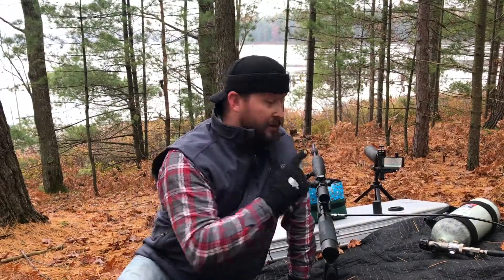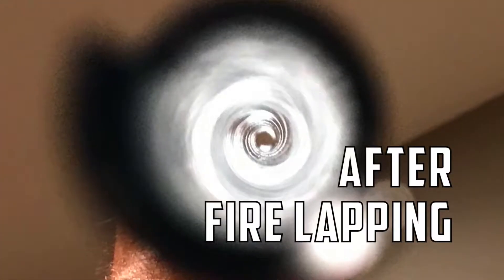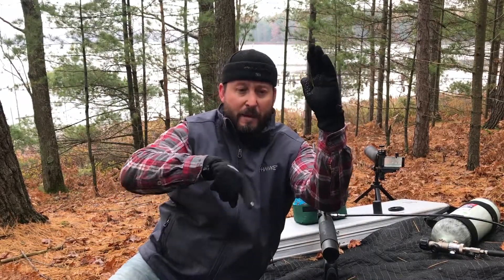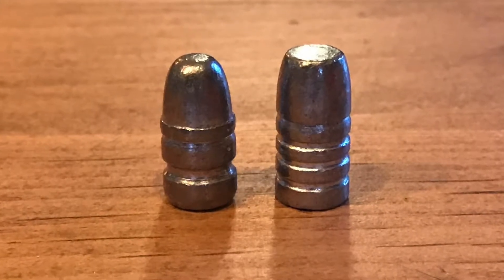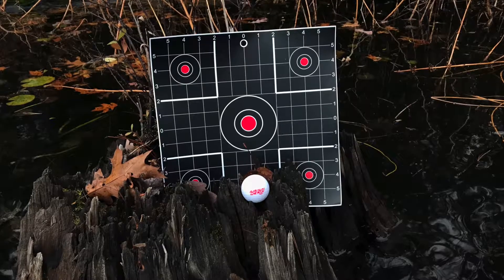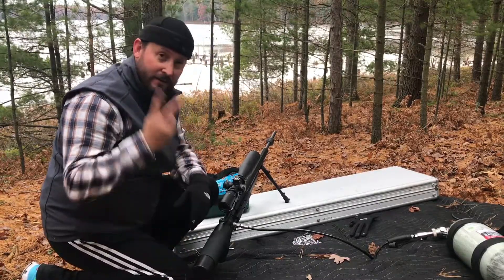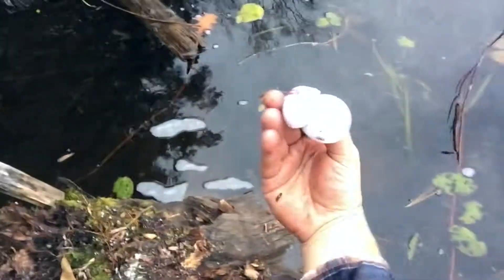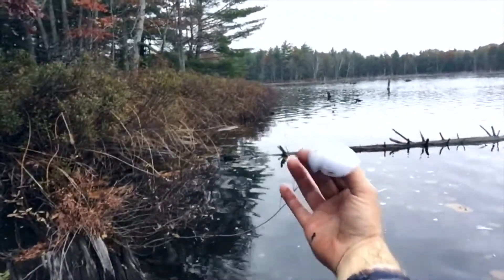1/4 Mile Air Rifle Shot (Unsuccessful) for AirGunDepot.com Long Ranger Challenge - AirForce Texan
In my pursuit of the longest shot in the AirGunDepot.com Long Ranger Challenge,  I have had the great privilege in working with so many industry insiders that are providing the products and services that are making this one of the fastest growing outdoor sports in the world.  In this video - I cover some of the new tweaks I've made to my big bore air gun shooting system from the barrel to the optics to even adding a new stock to my AirForce Texan .357.

If you own a Texan - run - don't walk - to your post office and mail David Williams at Hunters Supply your gun for his tuning services! Between his barrel tune and Dough Russell's Mad Dog stock - my AirForce Texan is now a laser beam shooter!

So this will be my unofficial 1/4 mile successful shot because it wasn't the ball my scope camera was zoomed in on.  I had put up paper targets behind each of the balls to better identify the target locations and I either shot at the wrong ball or one of my shots riccochetted and hit the ball set up on the stump to the right.  So my hunt for an "official" and fully documented on